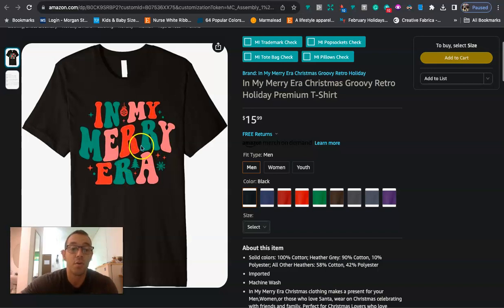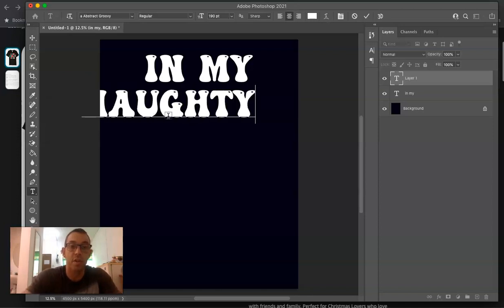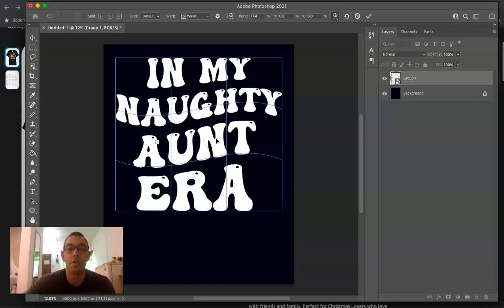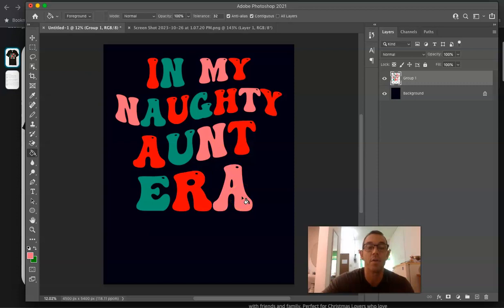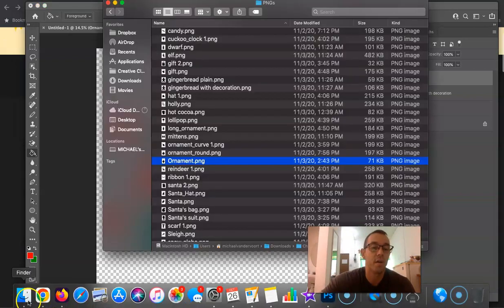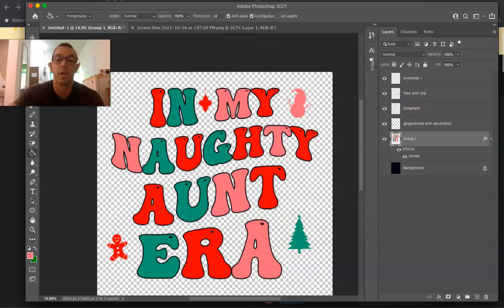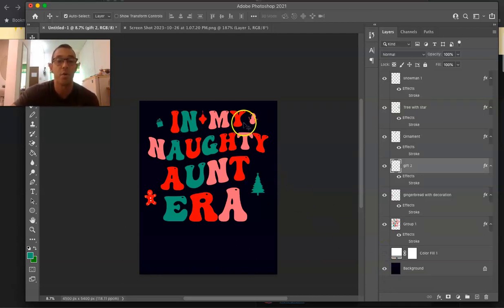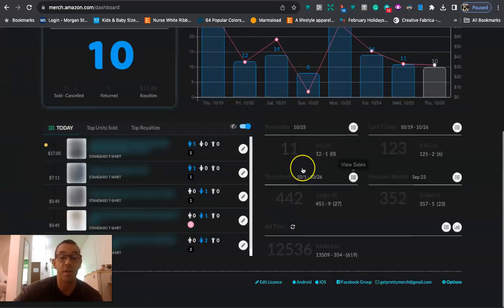🎄Merch By Amazon Design Tutorial: How To Make Groovy Design In My Merry Era (2023)